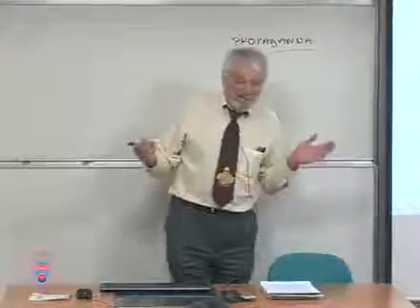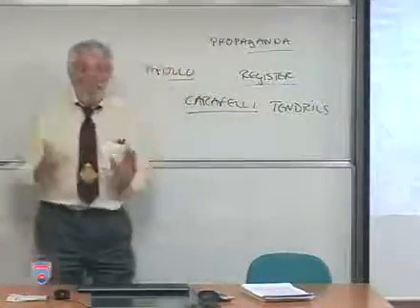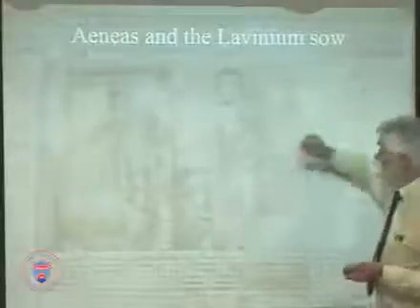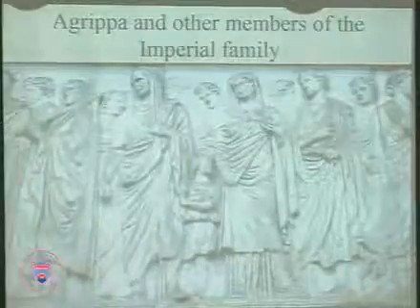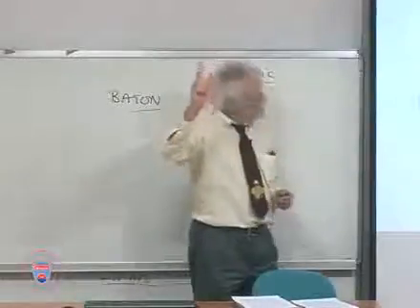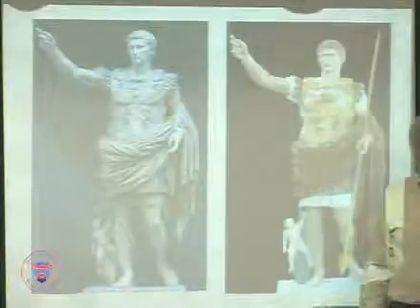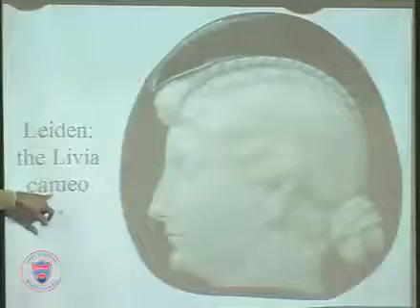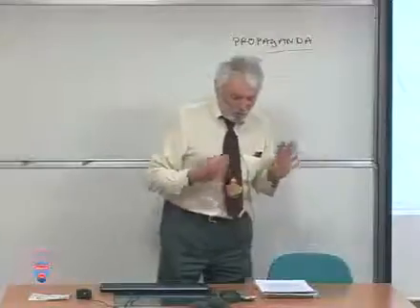HART316 20170302 LECTURE09 an Architecture and Art